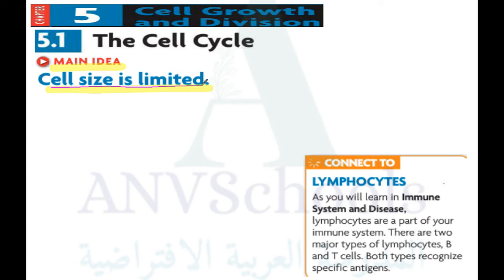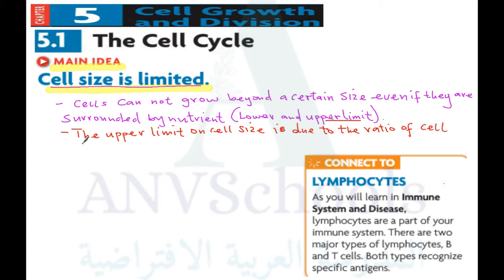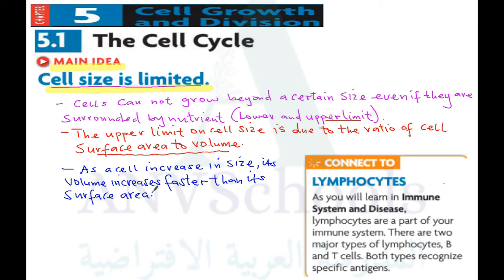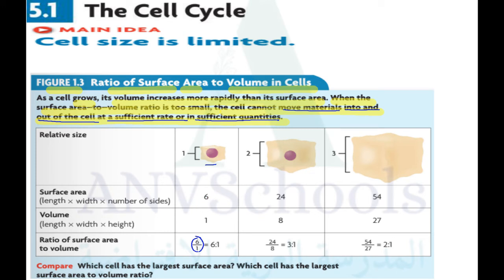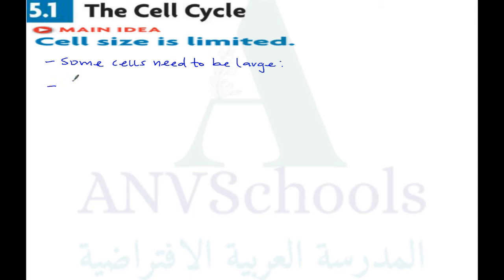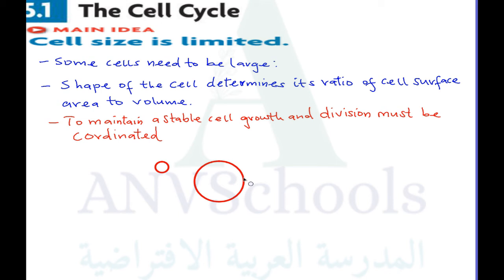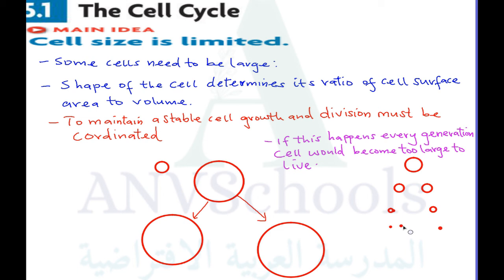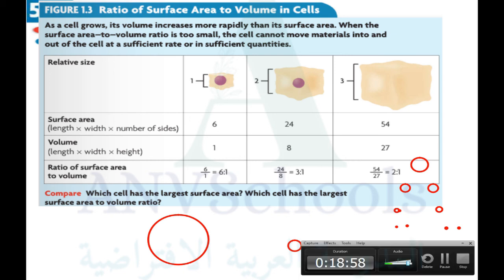The Cell Cycle-Cell Size is Limited